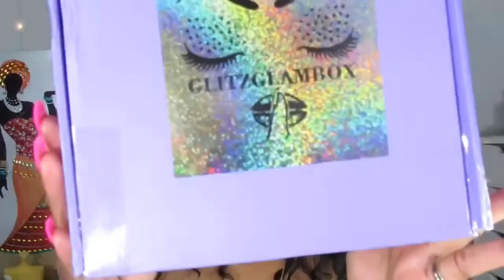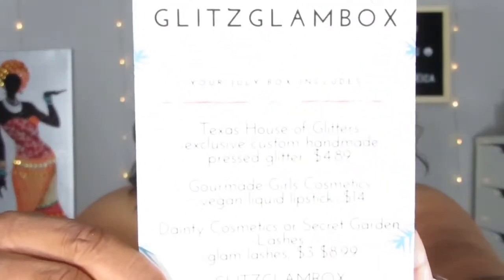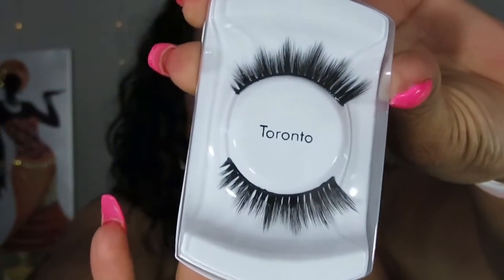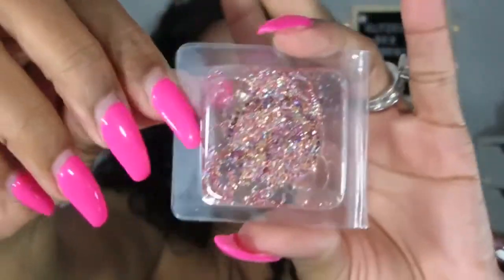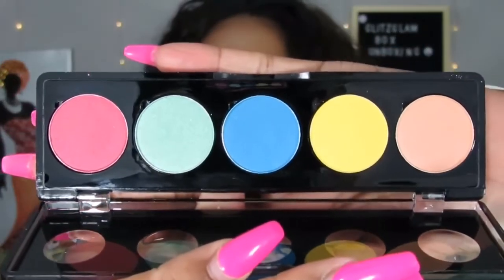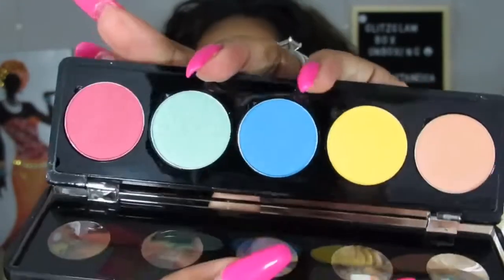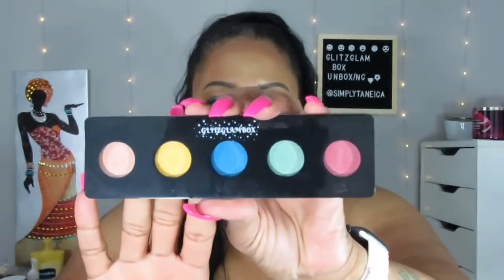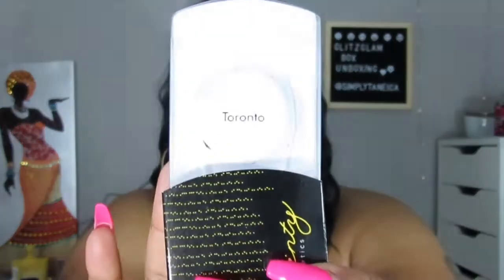July Glitzglam Box Unboxing & Tutorial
Hiiiii Luvs. Today's video is the unboxing and makeup tutorial for one of my favorites subscription boxes Glitzglambox. I get the monthly subscription box, it is $15 a month, and in the box you will always receive 1 glitter product & 1 pair of lashes plus 2-3 full size beauty products to elevate your face game. Moto is "We Don't Do Basic" Give them a try, you won't be disappointed..